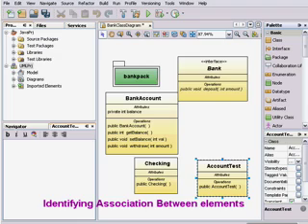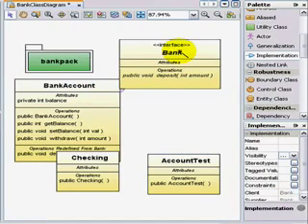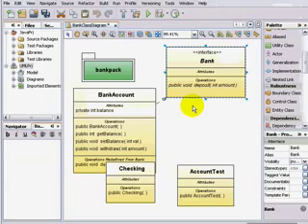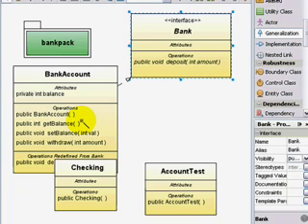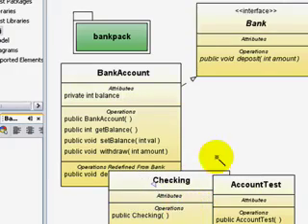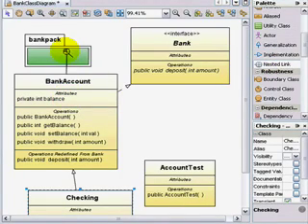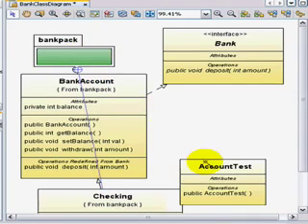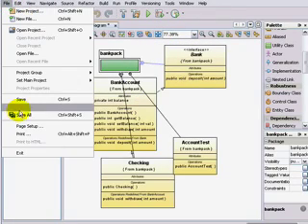NetBeans 99 Sec, UML: Identify Association